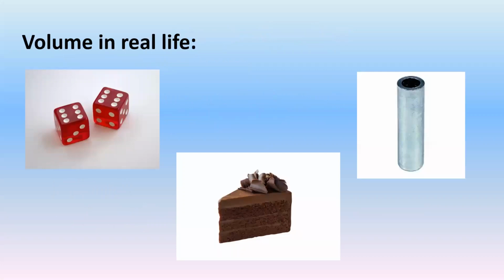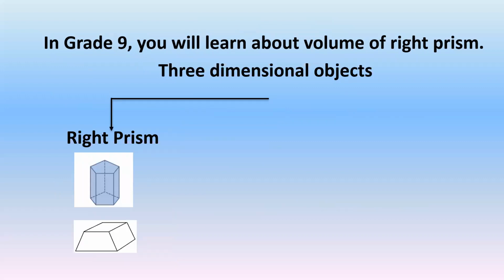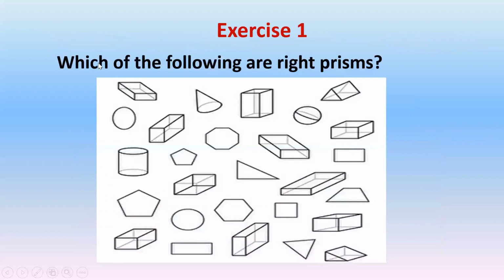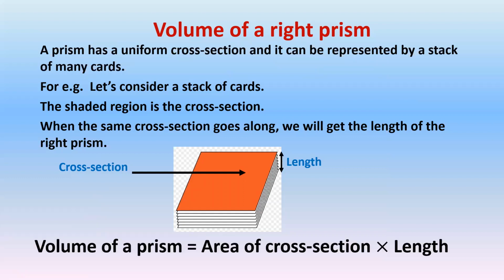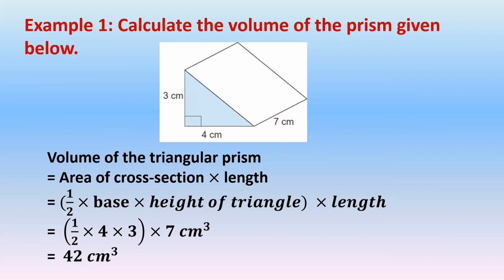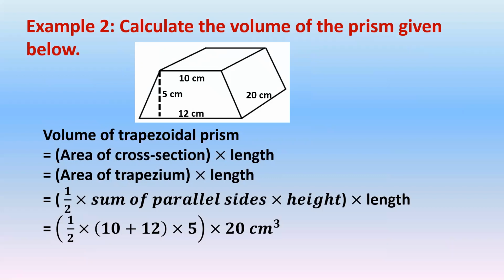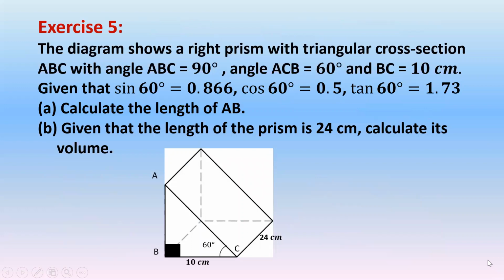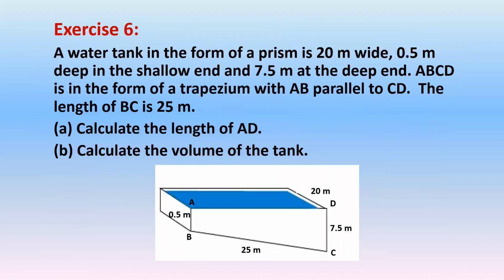Mathematics G9 Volume and Capacity Part 1